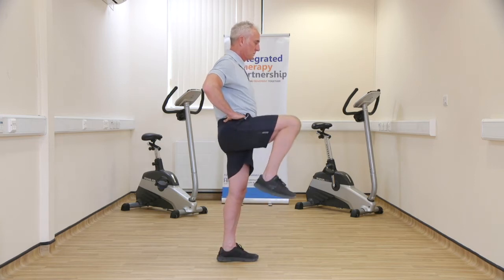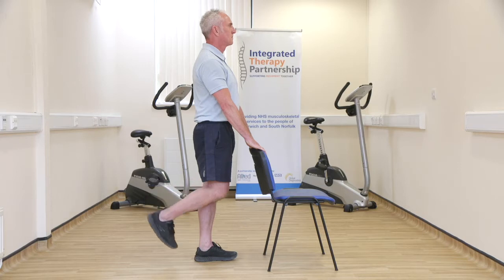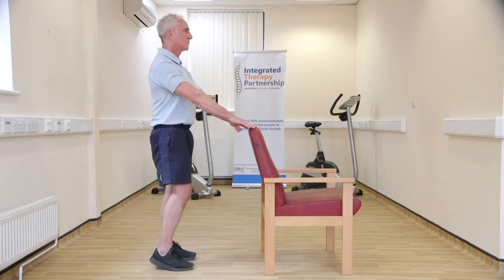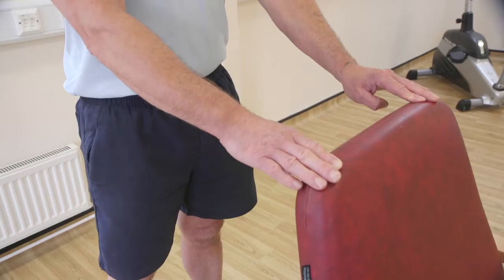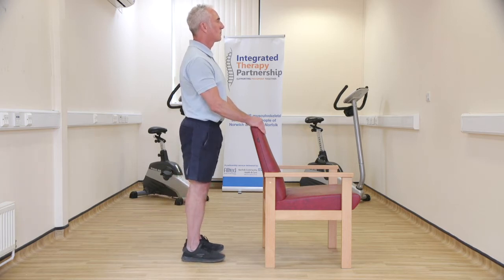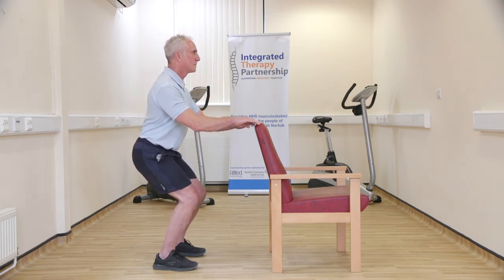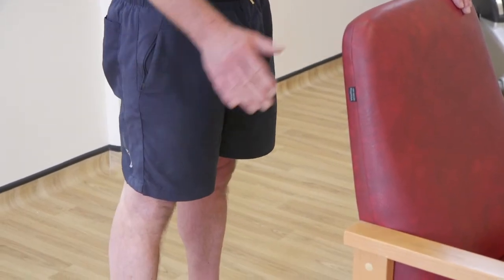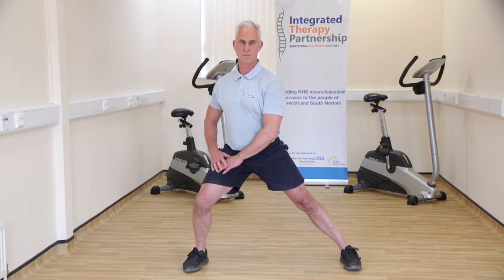Beginners Hip & Knee Exercises